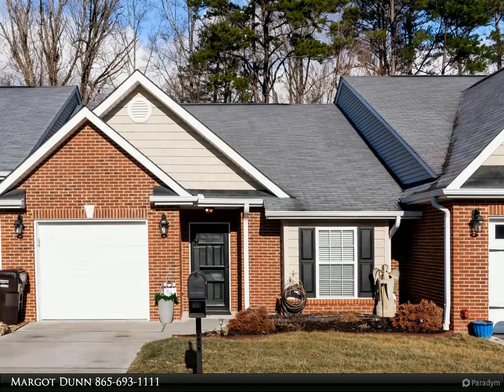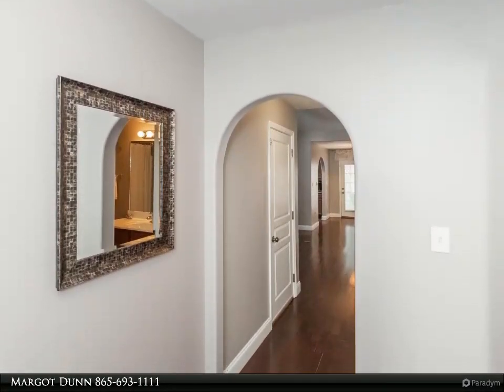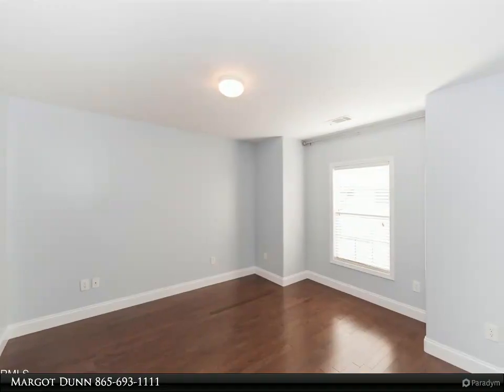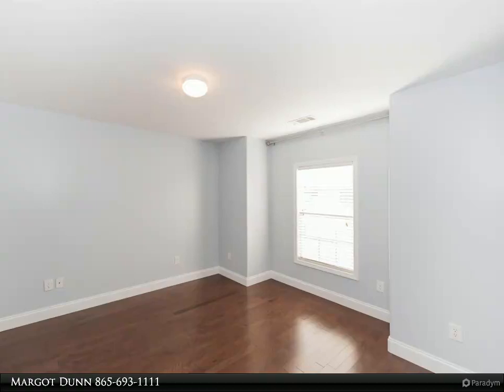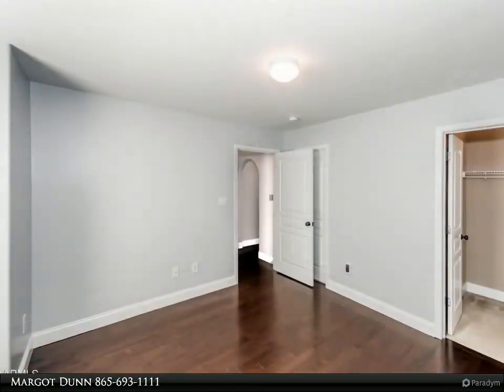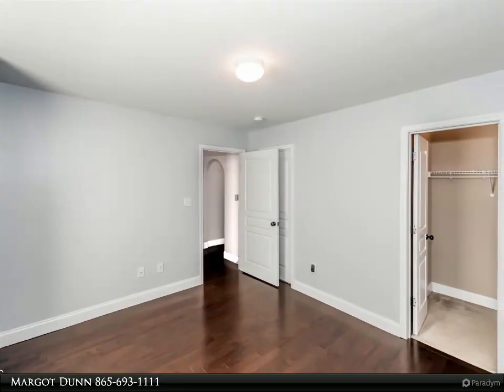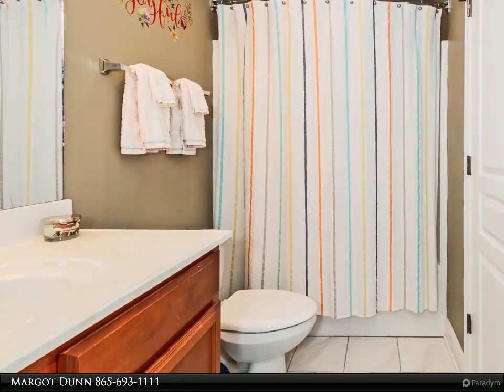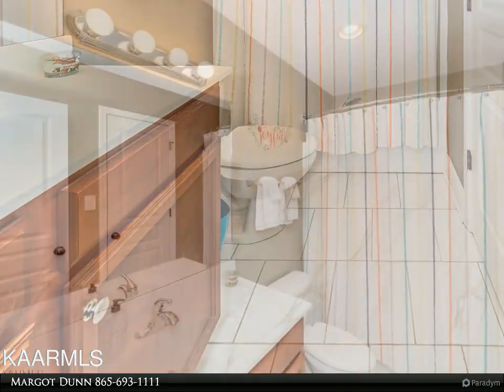Coldwell Banker Wallace - 1437 Hazelgreen Way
Beautiful move in ready maintenance free one level condo located in popular Cherrybrook. This updated unit features an open floor plan with two bedrooms, two full baths, gleaming hardwoods, new tiled flooring in bathrooms and kitchen and spacious living room with cathedral ceilings. Master bathroom has a double vanity and newly updated walk- in tiled shower with glass door. Gourmet kitchen has stainless steel appliances, new faucet and disposal. Step out onto your lovely backyard with newly expanded patio area with surrounding pavers. Convenient location near I75S, shopping and restaurants, and downtown. A must see!!

2 full bath

Margot Dunn
Coldwell Banker Wallace